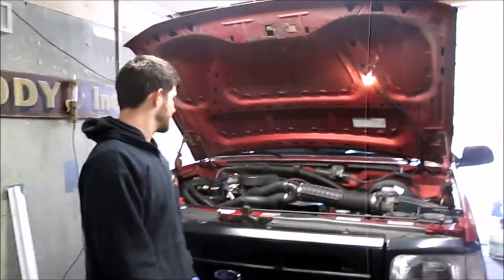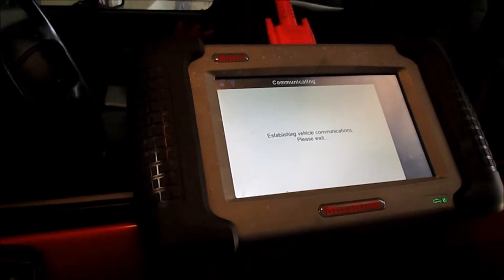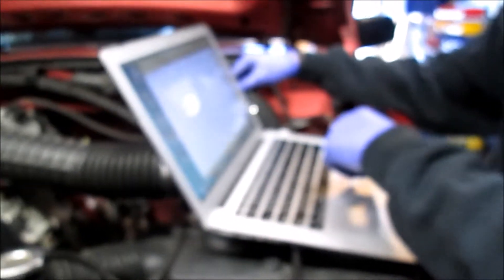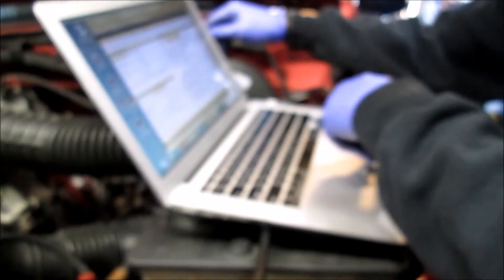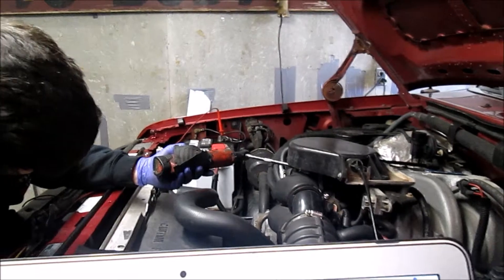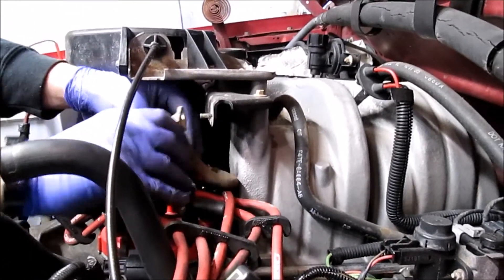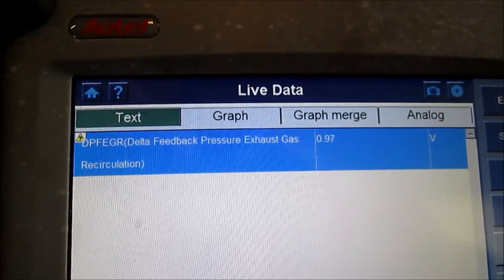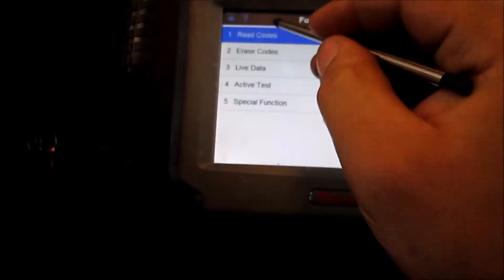1996 Ford F150 5.0 V8 P0401 Diagnosis and Repair (see description)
Diagnosing and repairing the P0401 code on the pickup with buddy Pete.  Most common cause for the P0401 code on Ford EGR is a faulty DPFE sensor.

I followed the tests in both videos and diagnosed the failed DPFE sensor myself then Pete and I used his high level Autel scan tool to confirm my diagnosis.

Autel AL619 OBDII scanner with ABS/SRS

Motorcraft DPFE Sensor